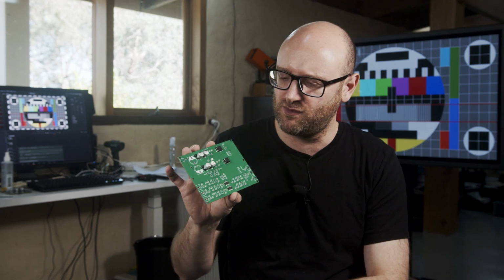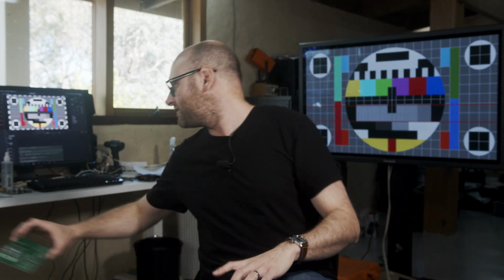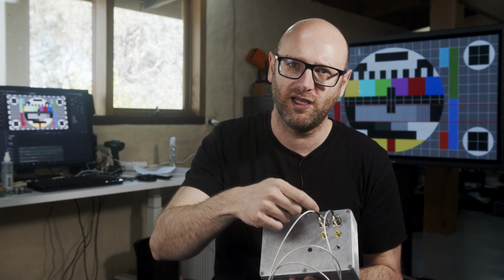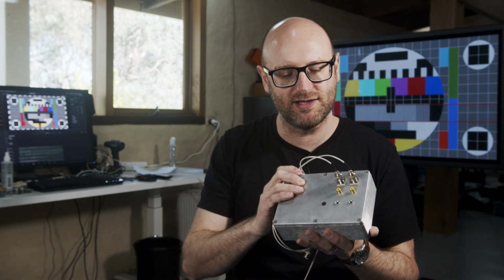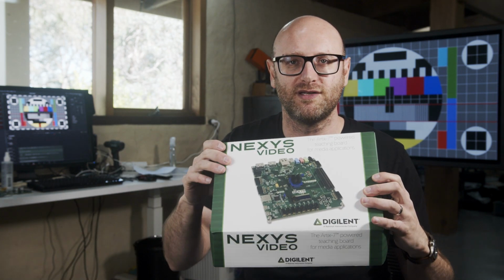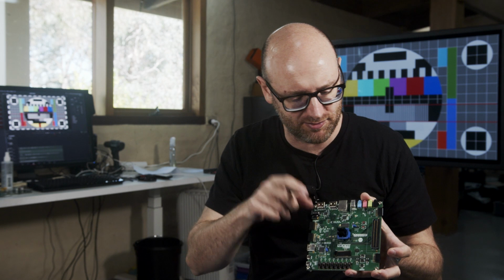Superchromat says g’day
It’s been a few months since my last video. But that doesn’t mean I’ve been lazy. We’ve moved across the world and I’ve managed to squeeze in some time to work more on my HD analog video processing gear. I’ve also started collaborating with one of my viewers to take the project to the next level by exploring an FPGA based system for operating on 4K video in the analog domain.